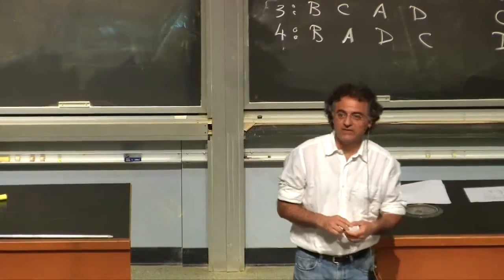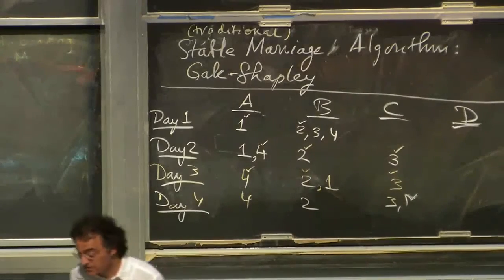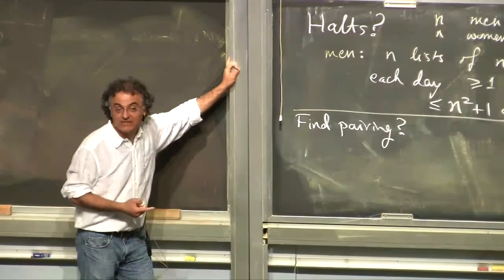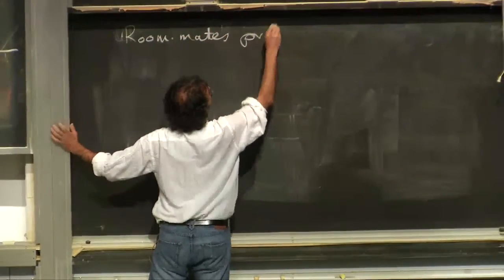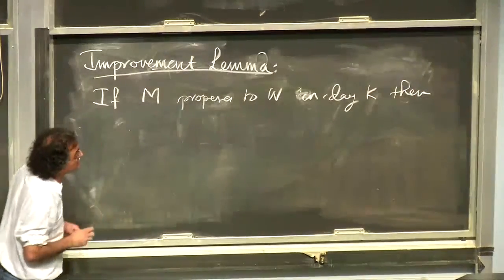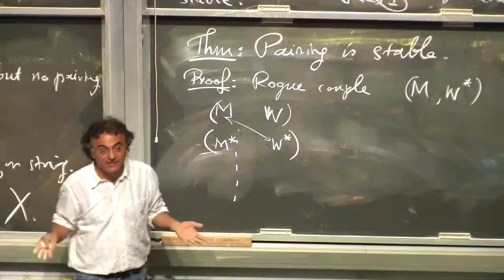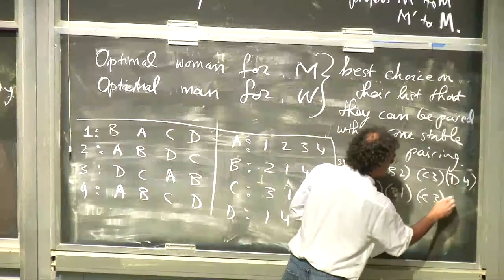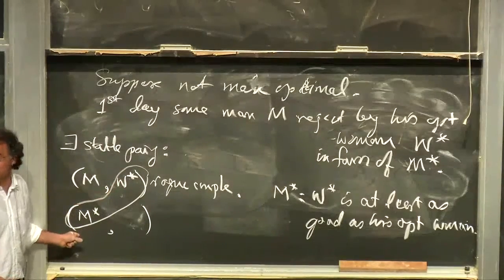Computer Science 70 2015-02-03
Computer Science 70, 001 - Spring 2015